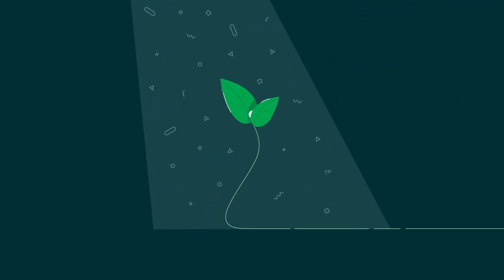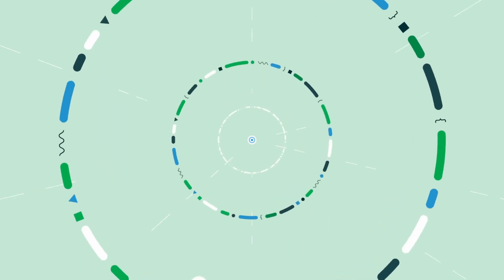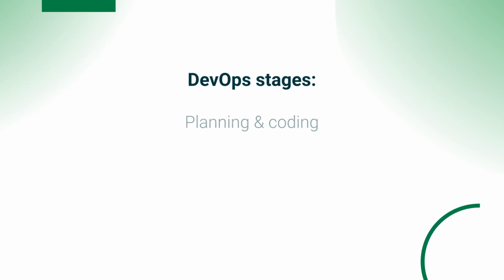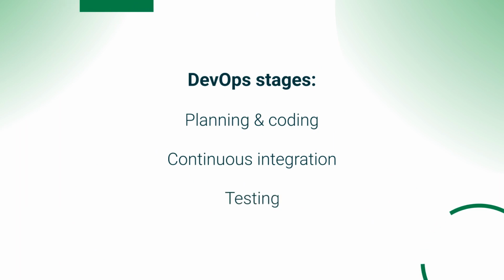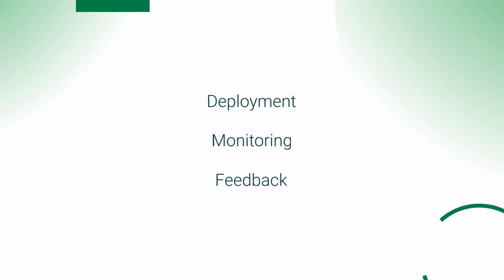What is DevOps?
Beginning with the planning and coding phase, DevOps progresses through continuous integration, testing, deployment, monitoring, and feedback.